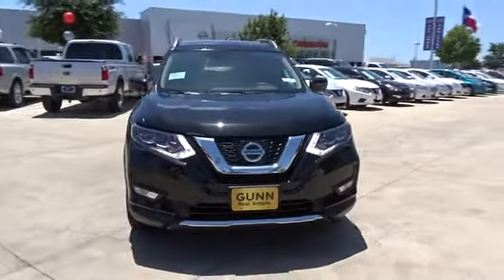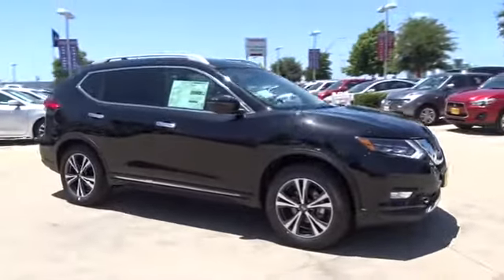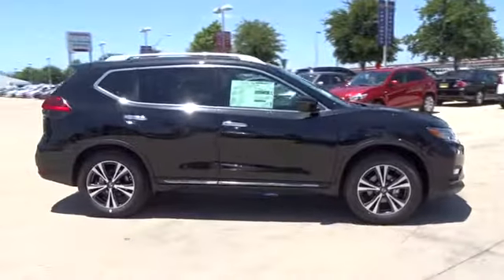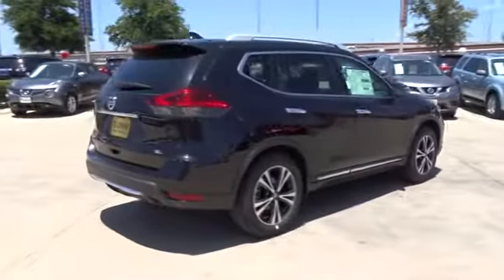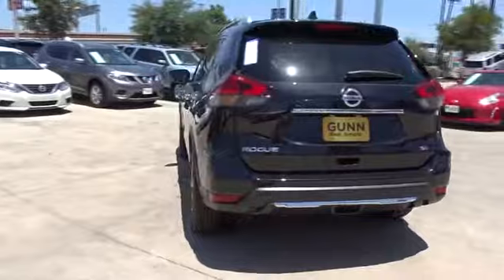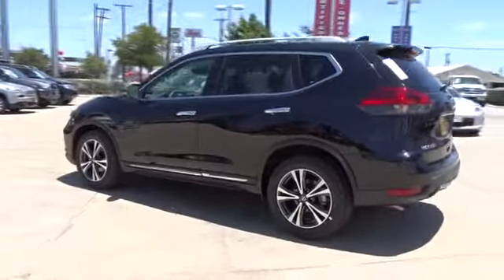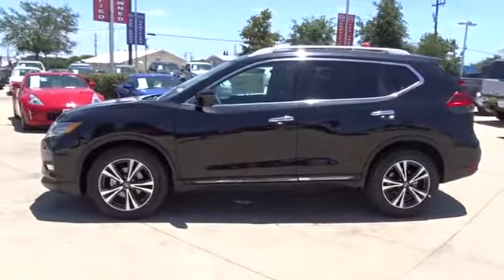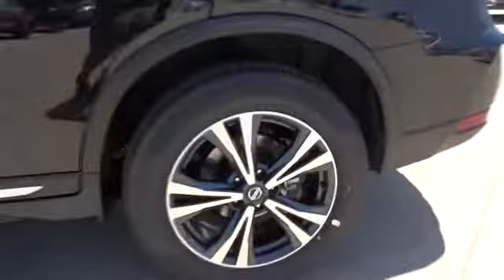2017 Nissan Rogue San Antonio, Austin, Houston, New Braunfels, Helotes, TX N72389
2017 Nissan Rogue

Gunn Nissan
12838 San Predro

2017 Nissan Rogue SL 33/26 Highway/City MPGAwards:* 2017 IIHS Top Safety Pick+ The Nissan Rogue features a striking front end, muscular arches along the flowing character lines, and aerodynamic wraparound taillights. Rogue serves up a stylish first impression with its signature standard LED Daytime Running Lights. Available class-exclusive LED headlights flow into sculpted, muscular fenders to create an unmistakable presence. Wind tunnel testing developed aerodynamic panels around the rear pillars that sweep the breeze away, and a low aerodynamic underbody, even the muffler gets its own spoiler. The revolutionary results: an impressively quiet ride and a best-in-class MPG. The Rogue's redesigned interior features chrome accents, available leather seats, soft-touch materials, a seamless fit and finish, and an ambience that you just don't find in this class. With room for an object around eight feet long, Rogue gives you possibilities you never knew you had. The clever split-folding 2nd-row seat lets you mix cargo and friends, giving you the option of 70.0 cu. ft. with you and a friend or 39.3 with the whole gang. Need to transport more than 5 people? Not a problem as the Rogue has available 3rd row seating by way of 50/50 split folding seats. The 2.5L 4-cylinder engine maximizes efficiency and performance providing up to 33 MPG Hwy, the best in its class. The PUREDRIVE badge also means that Rogue meets or exceeds the industry-average US Federal CAFE standards for model-year 2017. Available features include the optional NissanConnect system serving up hands-free phone and texting, streaming audio, navigation, and a lot more on a 7-inch color screen, Bose audio, a class-exclusive 4 camera Around View Monitor, Forward Collision Warning system, Lane Departure Warning system, and Dual Zone Climate Control.